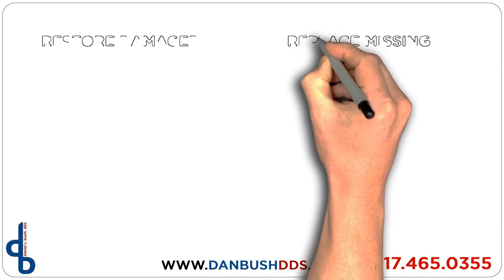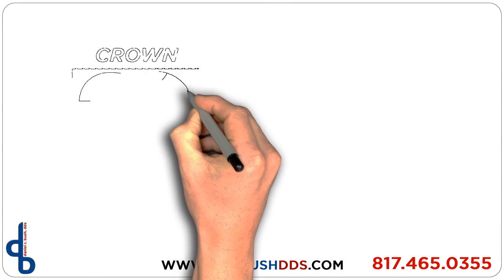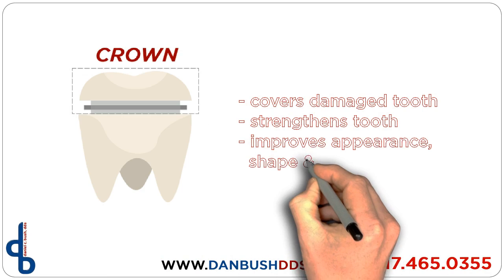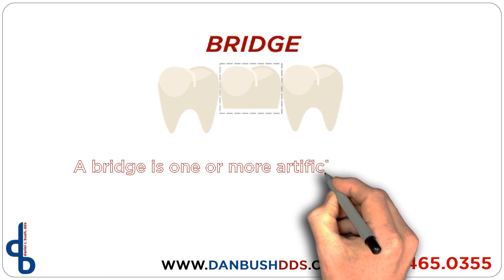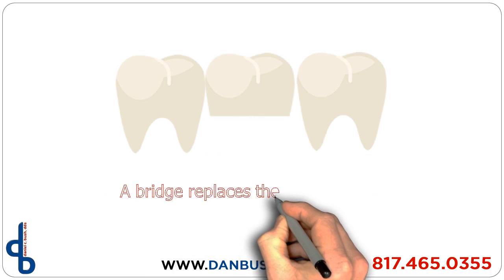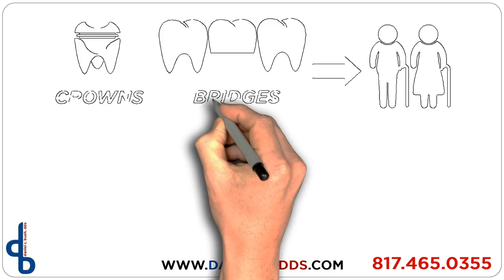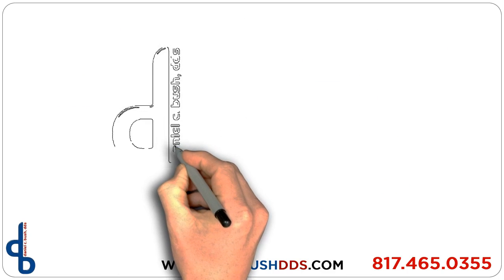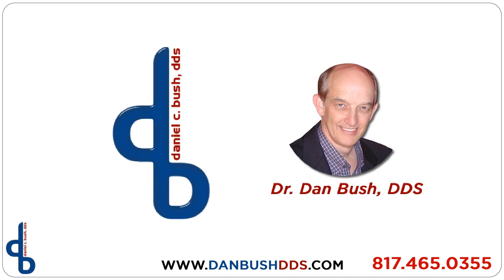DAN BUSH DDS - CROWNS (by ZINGem)